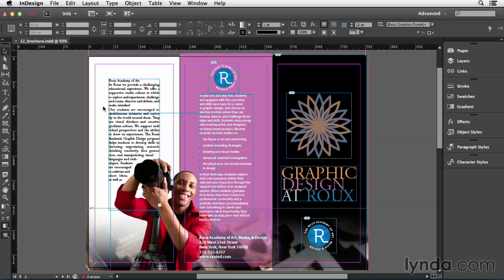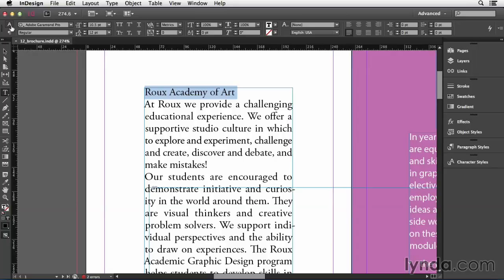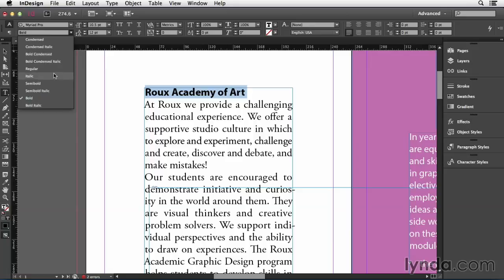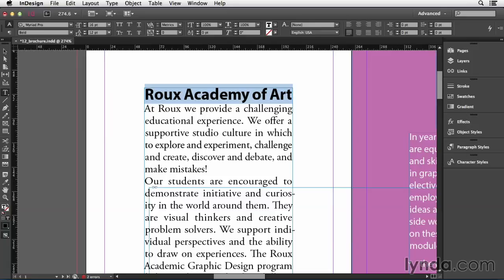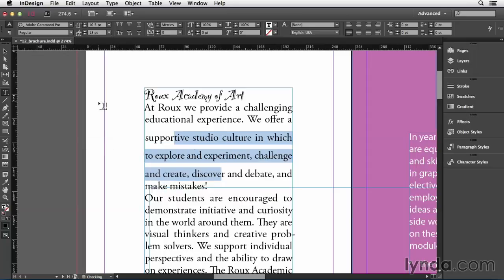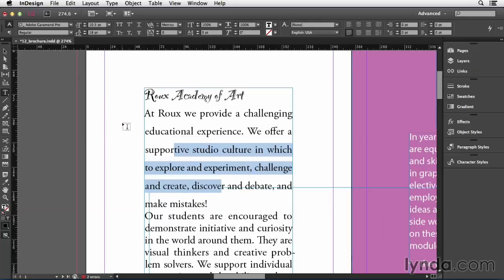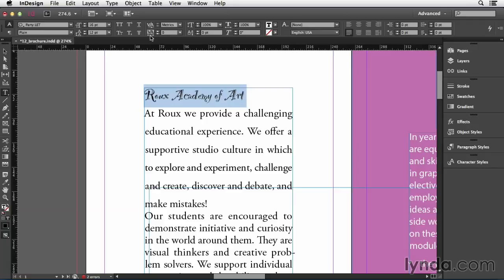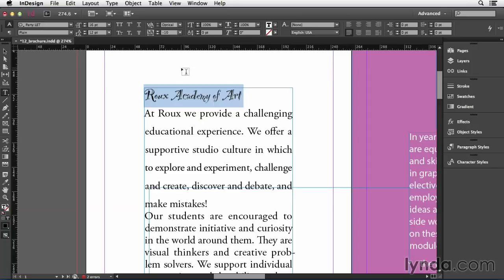12 01 basicchar